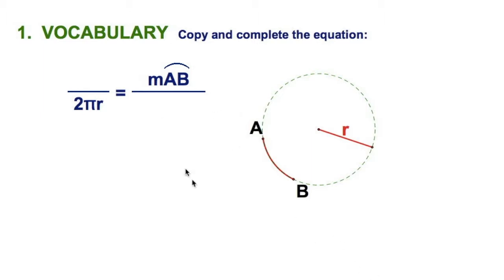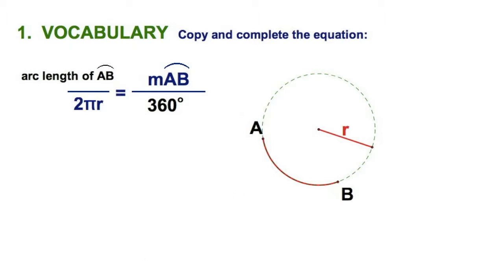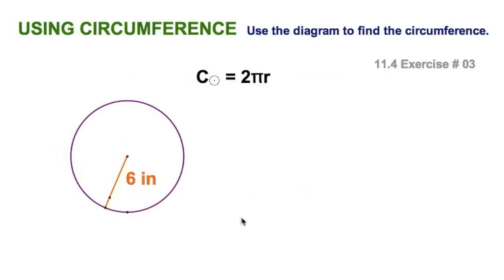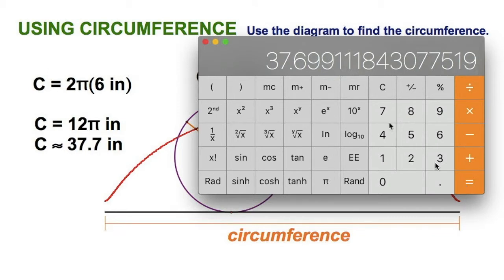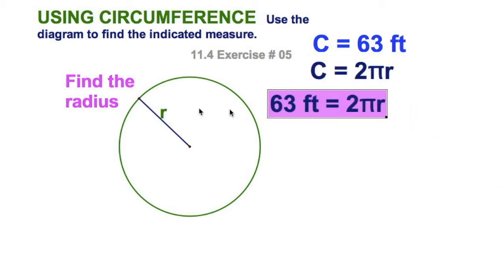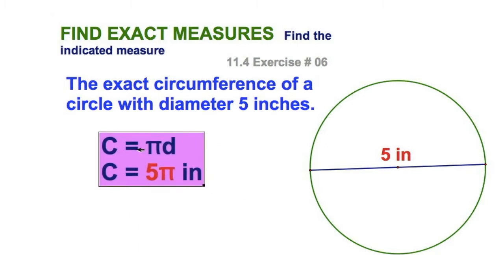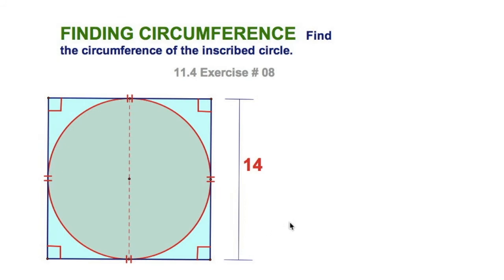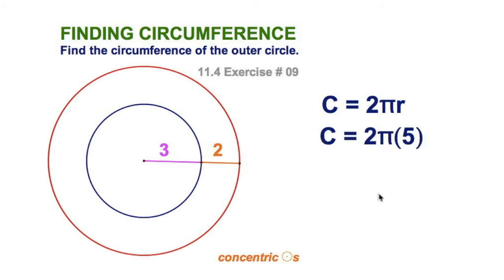10 4A WS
Naaninotes